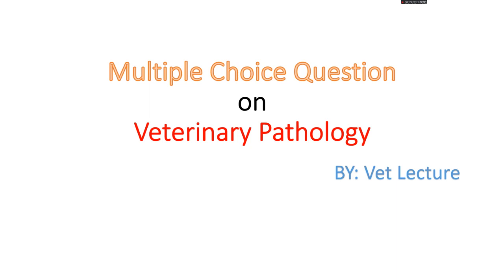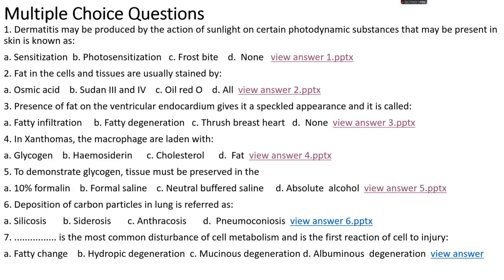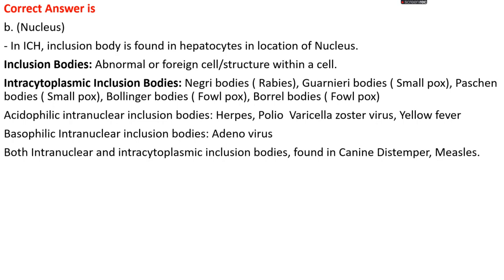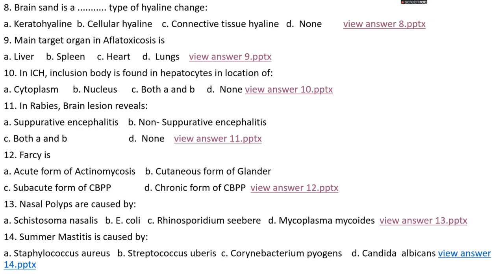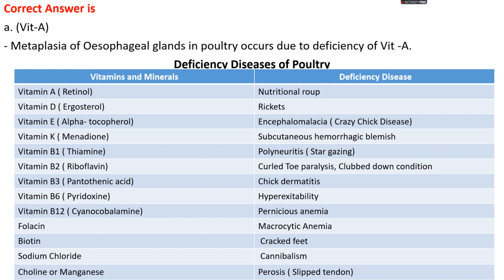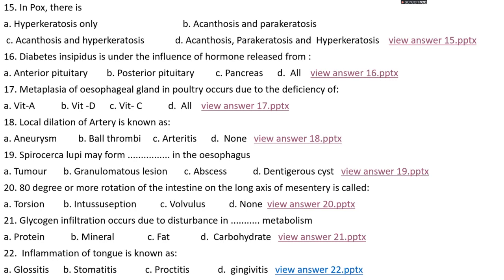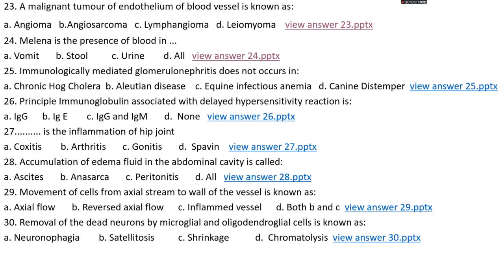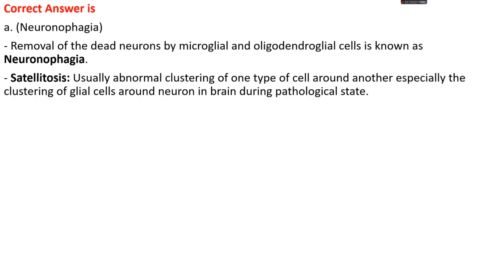Multiple Choice Questions ( MCQ) on Veterinary Pathology (Part -3)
It's a video which contains Multiple Choice Questions on the topic related to Veterinary Pathology that can help those students who are preparing for ICAR exam, NAVLE exam, NLEV exam, Veterinary PSC exam, other college's  Entrance Exams, The license exam etc.